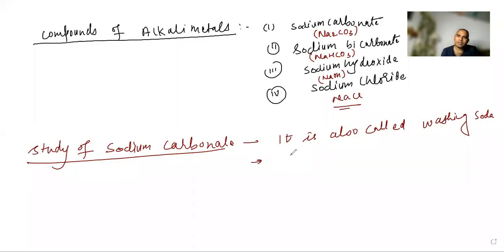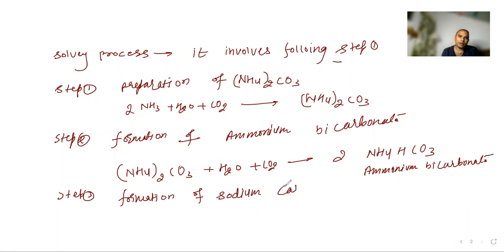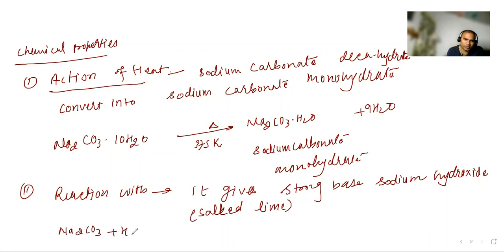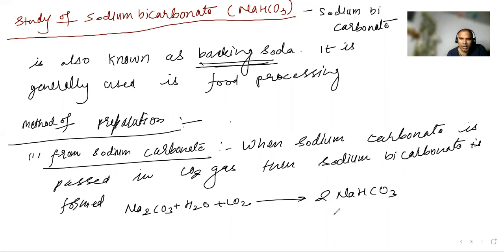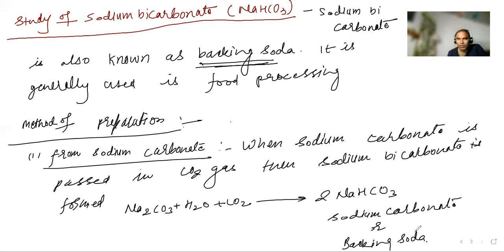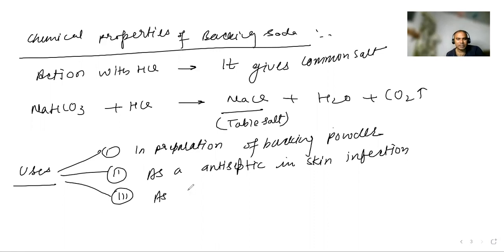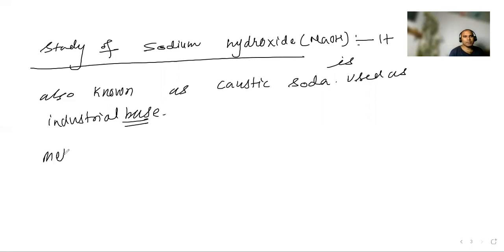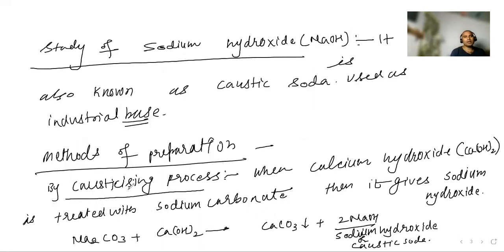properties of alkali metals